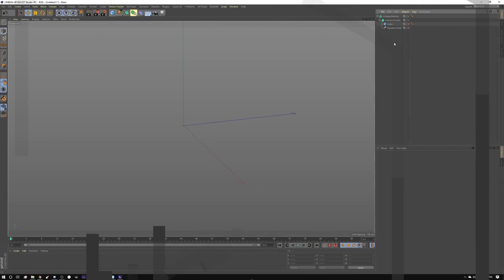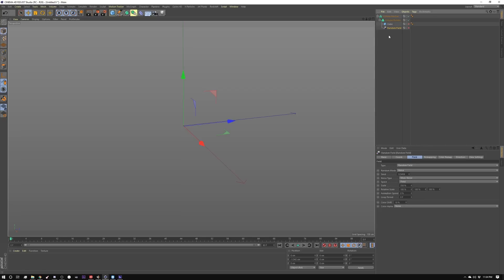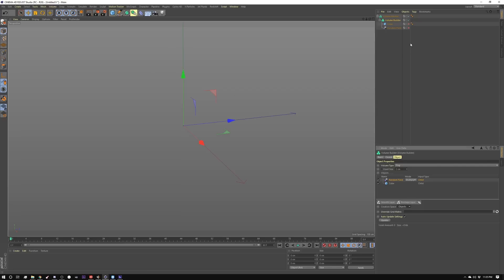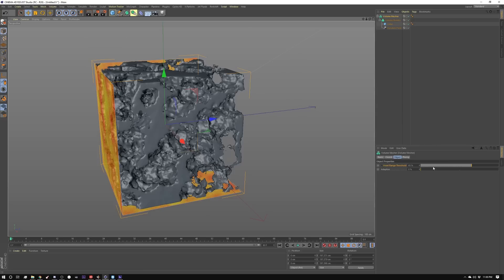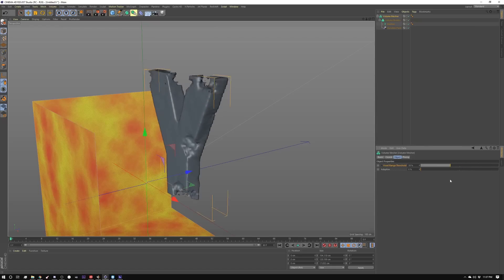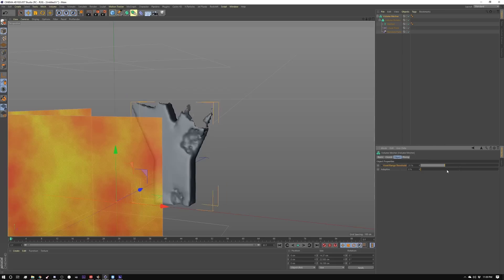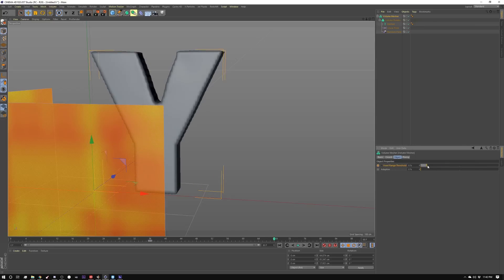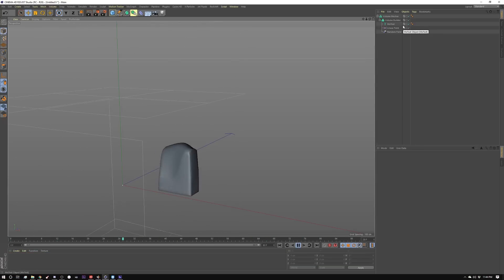Use volume builder to create a liquid type effect - Tutorial 170: Liquid Fields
How to create a liquid type effect in Cinema 4D R20

In this week's Cinema 4D tutorial, we explore making a liquid effect from 3D noise. We'll make a mesh using Volume Builder and noise that will animate to fill an object.